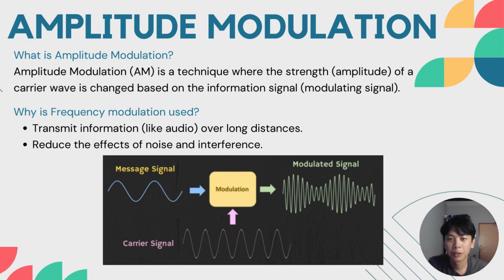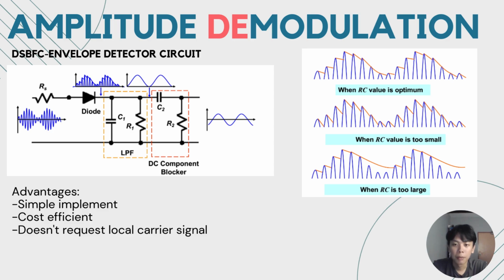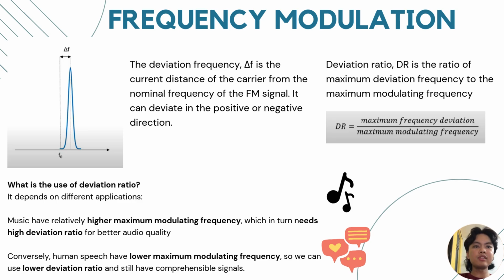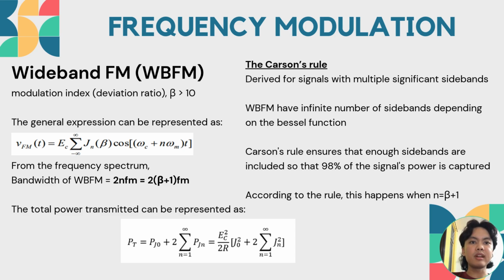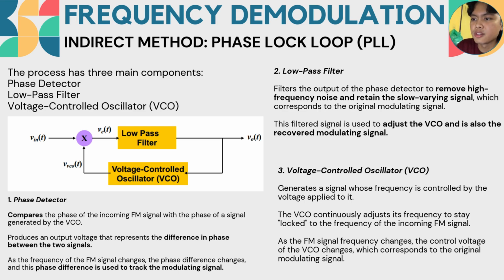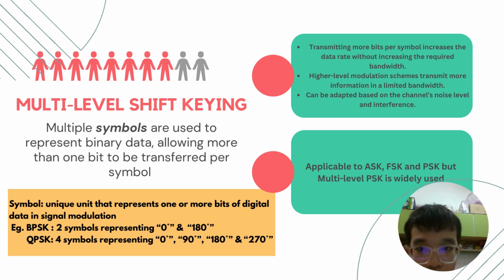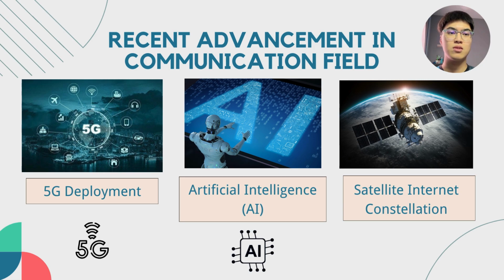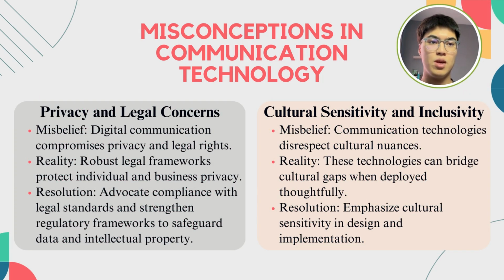SEEE3533 Communication Principles: Case Study Project (Group 7)